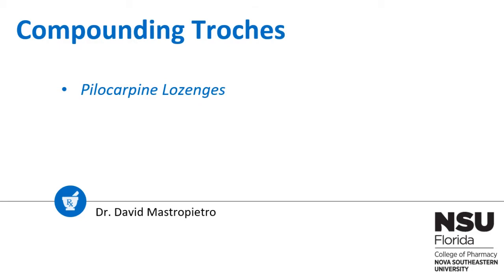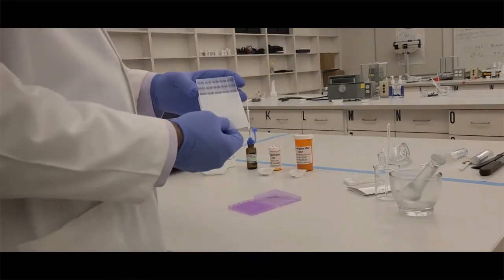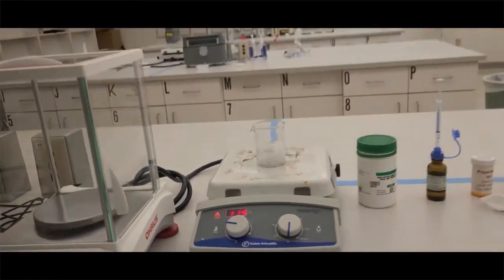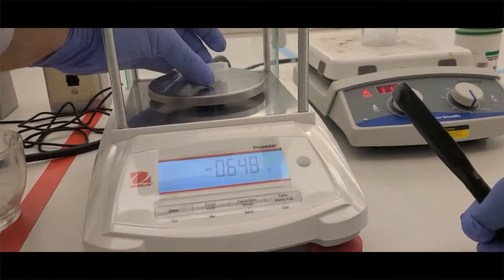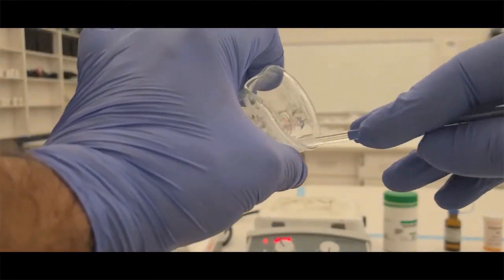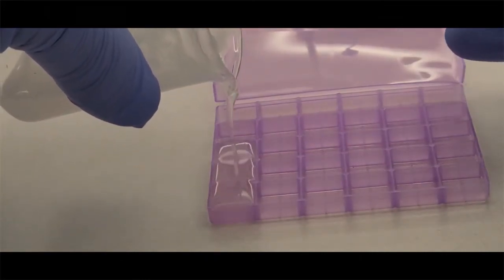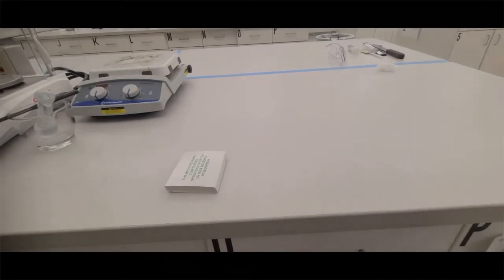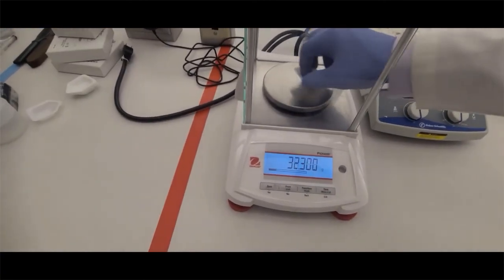Troche Pilocarpine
This video demonstrations the preparatory procedures for making PEG-based troches.